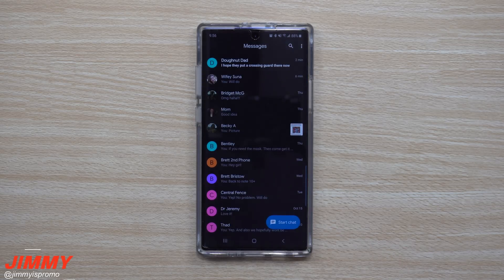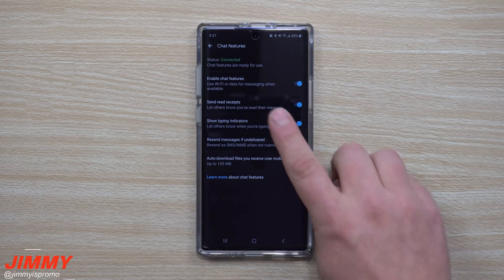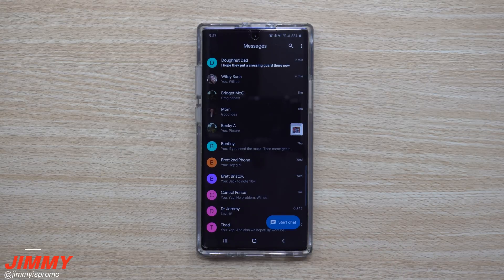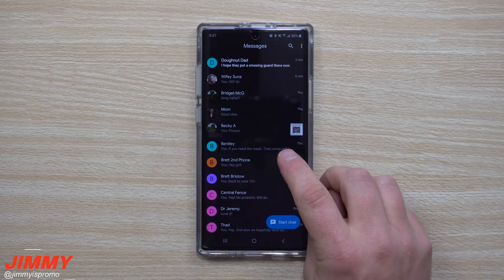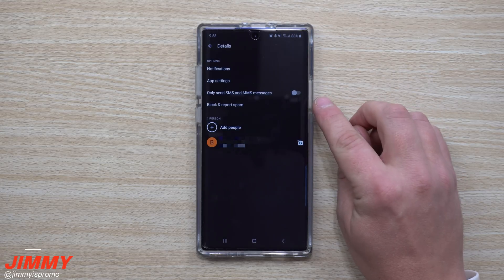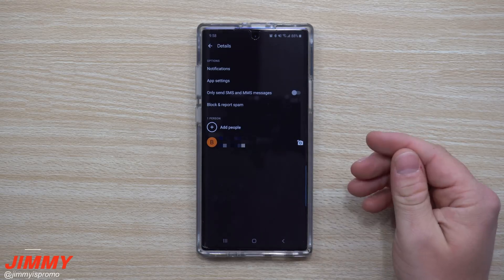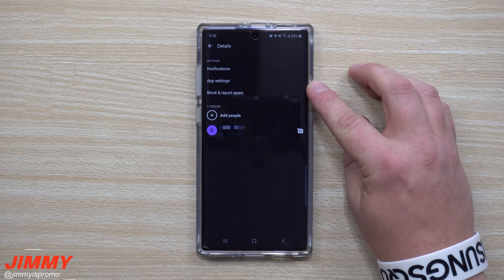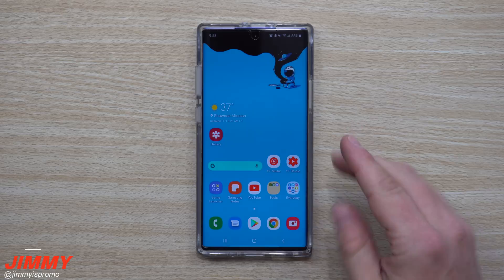How To Tell If You and Others Have RCS Messaging Enabled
Welcome to the home of the best How-to guides for your Samsung Galaxy needs. In today's video, we will cover the simple step to see if you and others have RCS Messaging enabled. Yes we are ahead of the curve here by having it now. Why not.